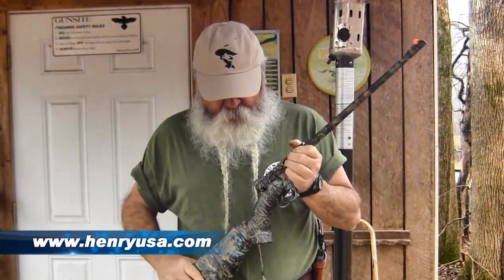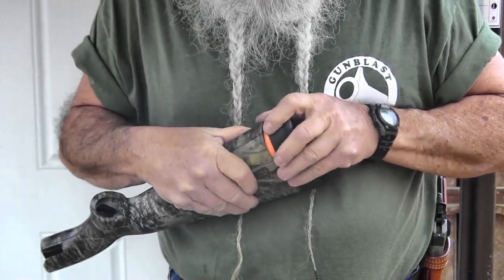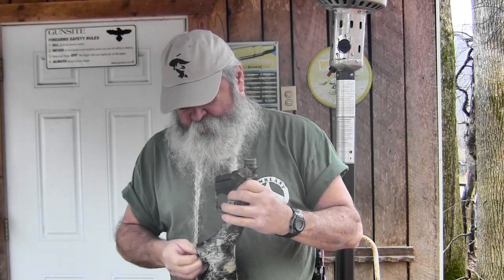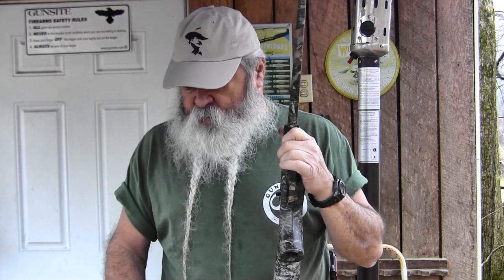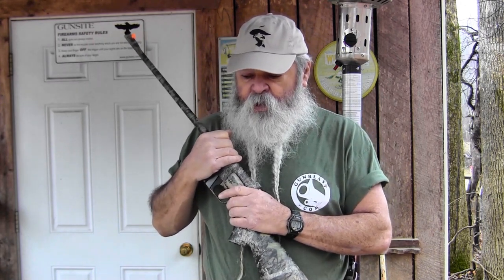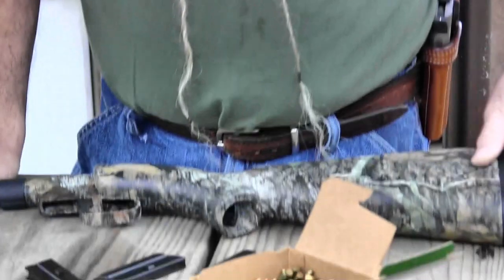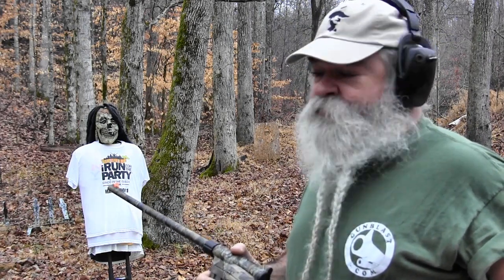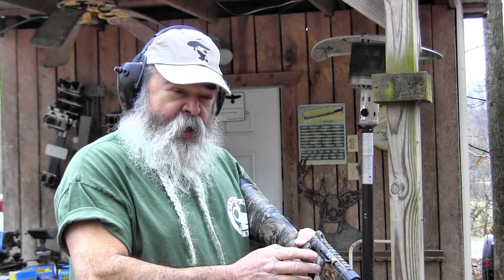Shooting the Henry U.S. Survival AR-7 Semi-Automatic 22 Long Rifle - Gunblast.com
Jeff Quinn ) tests the Henry U.S. Survival AR-7 Semi-Automatic 22 Long Rifle.

The U.S. Survival Rifle from Henry Repeating Arms is a lightweight, reliable, dandy little semi-automatic carbine. It is chambered for the very popular 22 Long Rifle cartridge, and is an excellent choice for a compact rifle to stow in a backpack, plane boat, pickup, RV or ATV to have handy when needed. Like all Henry firearms, the U.S. Survival Rifle is “Made in America, Or Not Made at All.”

The suggested retail price of the U.S. Survival Rifle, as of the date of this review, is $290 US for the black rifle and $350 US for the Mossy Oak Break-Up camouflaged version.